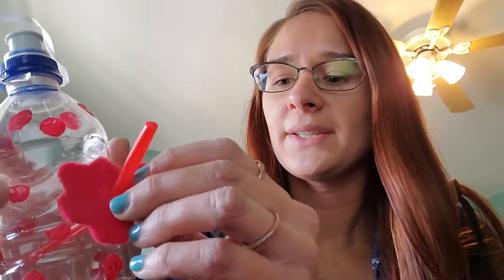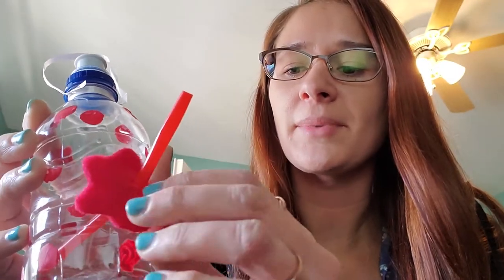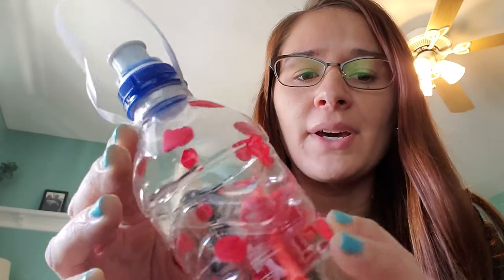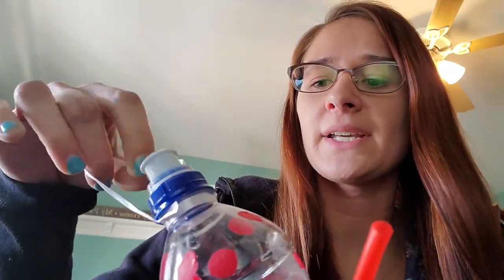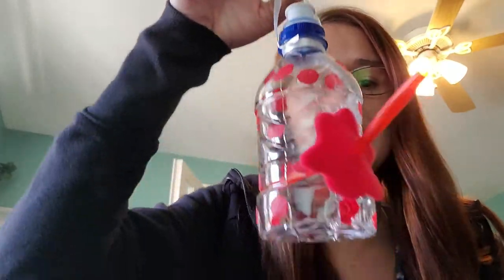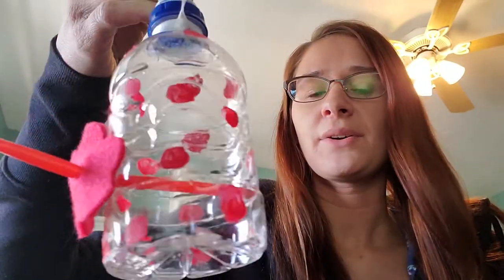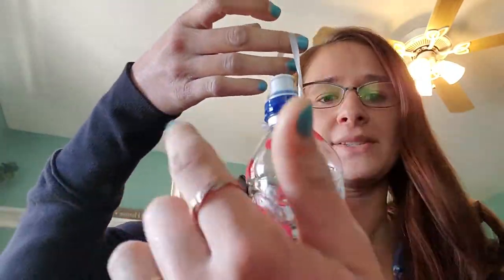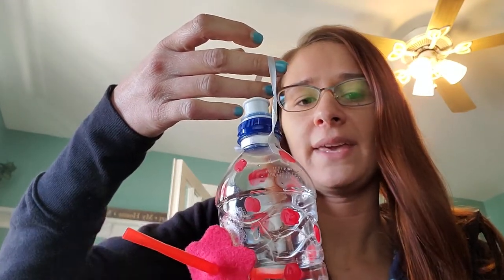Hummingbird Feeder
DIY Hummingbird Feeder